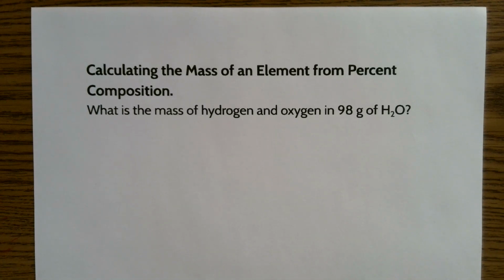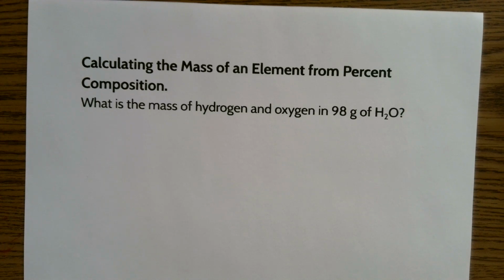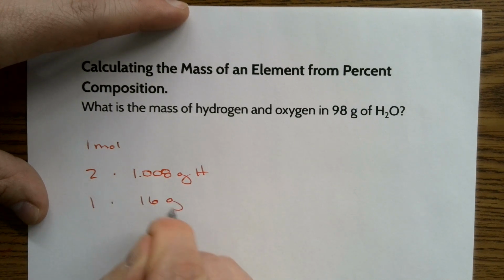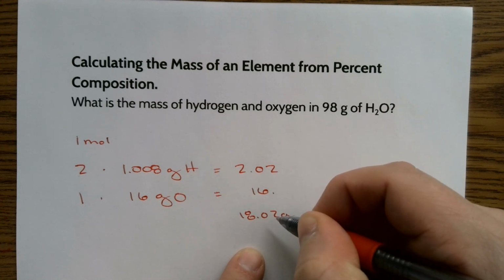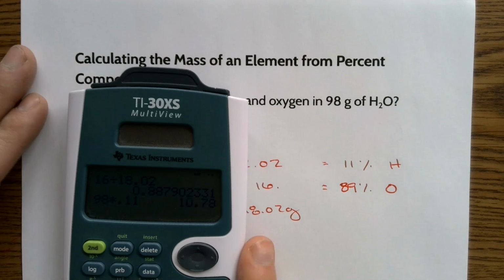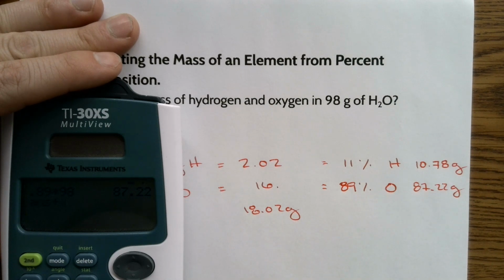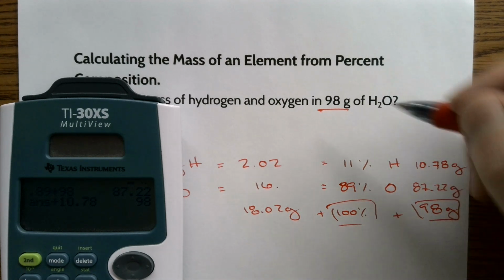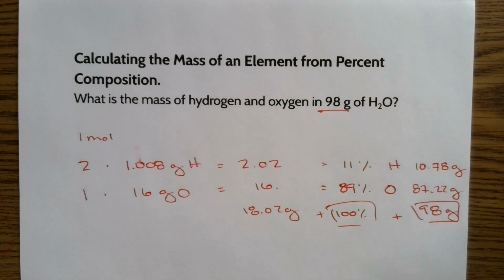5.2 Calculating the Mass of an Element from Percent Composition